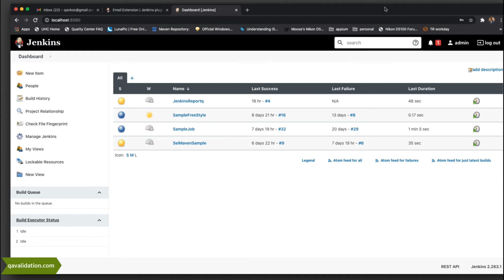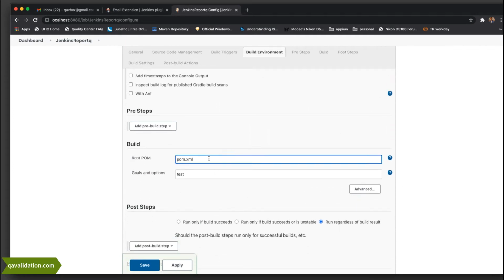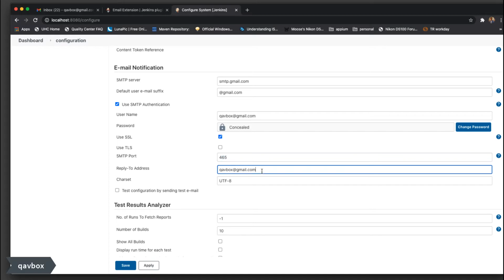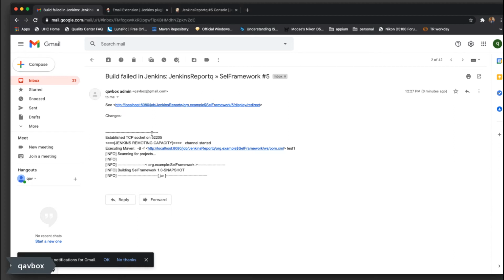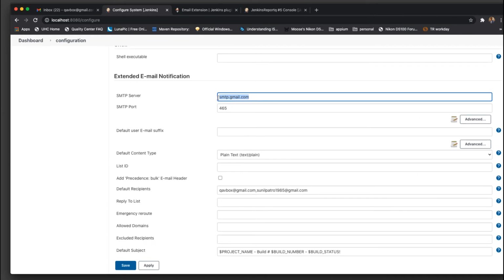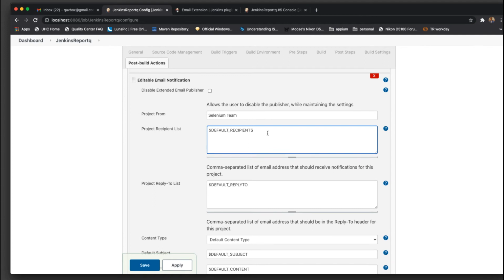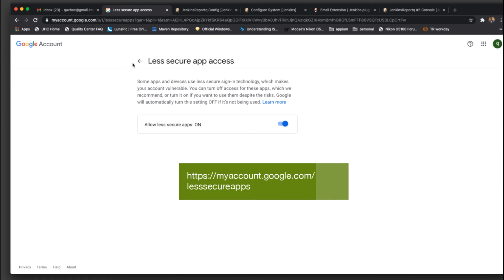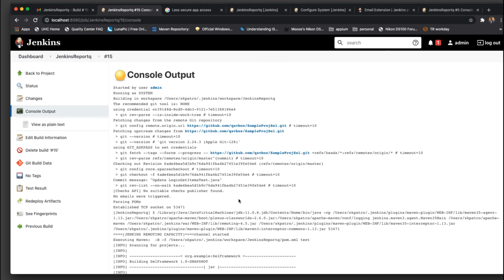Jenkins email notification | plugin & send attachments in email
How to send email once jenkins build is done
Configuration needed to send email to gmail.com
Send attachments to an email notification